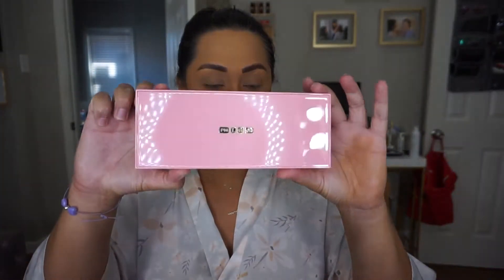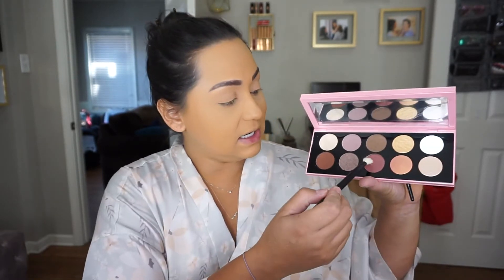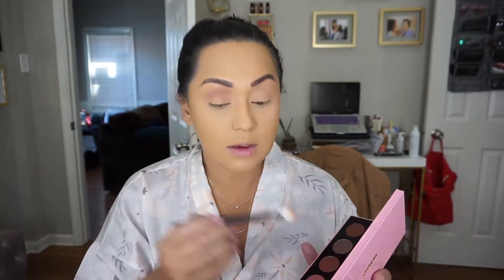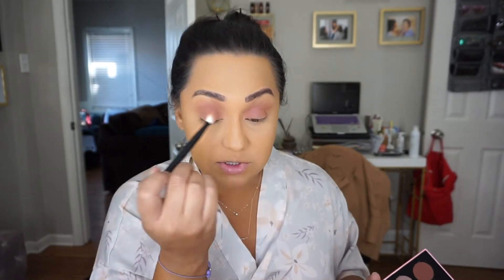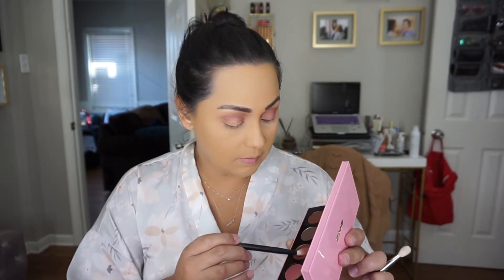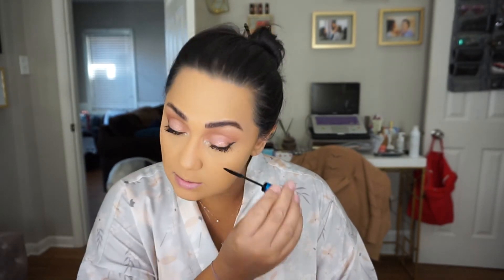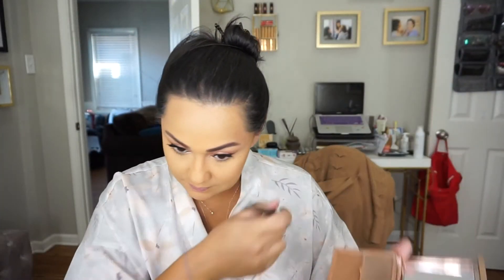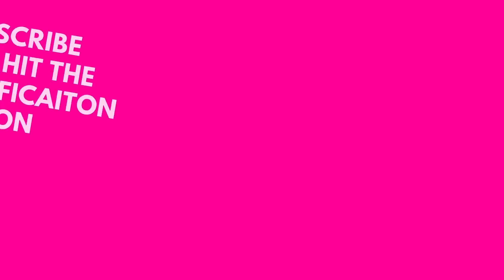GRWM: Final Maternity Photoshoot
***OPEN ME
I wanted to do a final photoshoot documenting my body because it would be the last time I carry a baby.  I asked my husband to take some pictures and this was literally the day before my daughter was born.  It was an emotional photoshoot for me and I am happy I did it.  Please let me know if you have any requests.

My foundation shades are listed below and will continue to get updated.

Foundation Matches:
Dose of Colors Find your Hue- 123 (tan shade) 122 (no tan)
Charlotte Tilbury Airbrush Foundation 7W
Milk Makeup Flex Foundation Stick- Medium Beige
Smashbox Studio Skin 24 hr foundation 3.15
Pat McGrath Foundation Medium 15
Estée Lauder Perfectionist Youth Infusing Makeup Foundation Broad Spectrum SPF 25 3W2
Rare Beauty 290N
Tarte Foundcealer 385 Medium tan sand
LYS Beauty Triple Fix Serum Foundation TG1
Lisa Eldridge Seamless Foundation 15 or 18